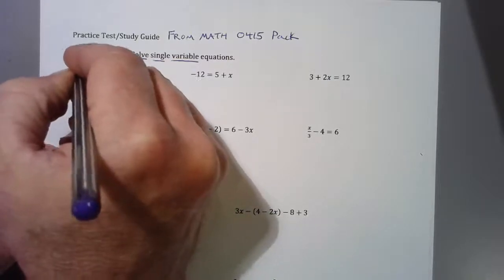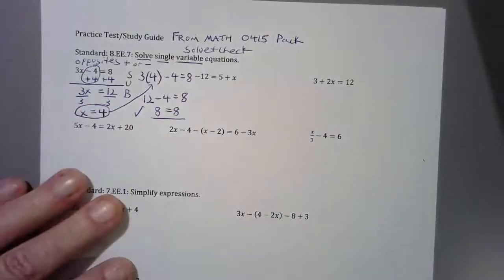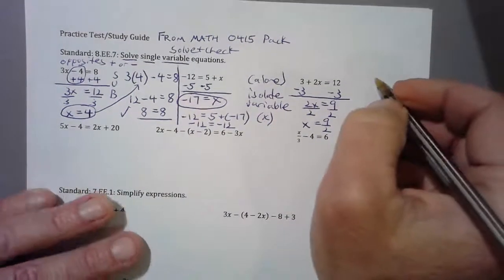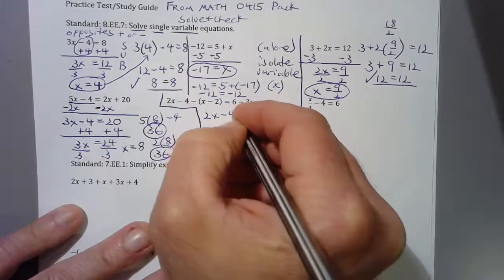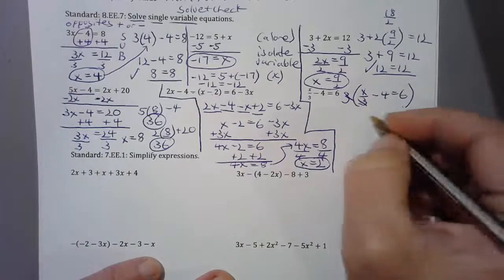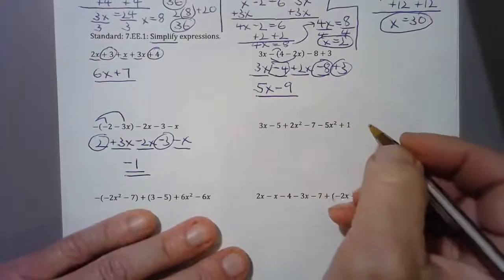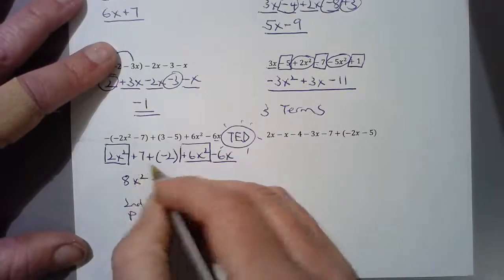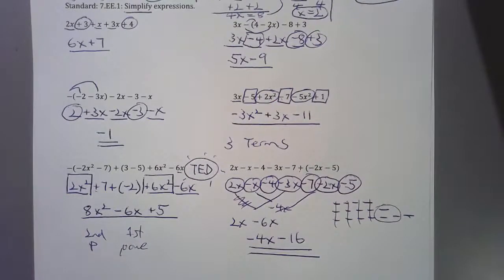Solve & Check Practice Test KEY !!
It does what it says: solve and check single variable equations. A variety of dipping sauces are offered to accompany your wings!